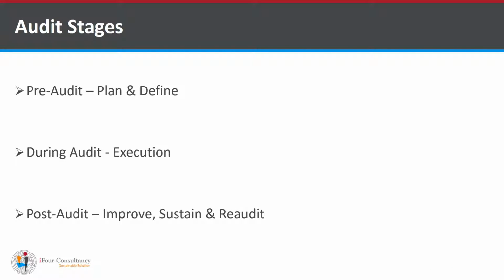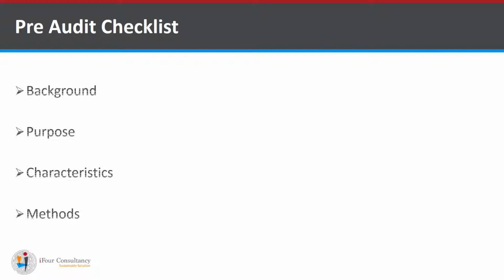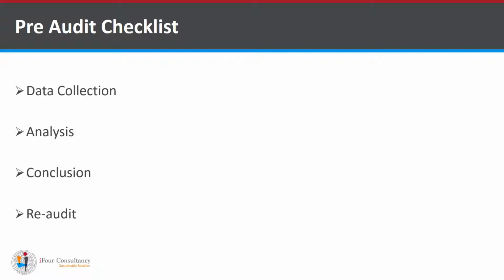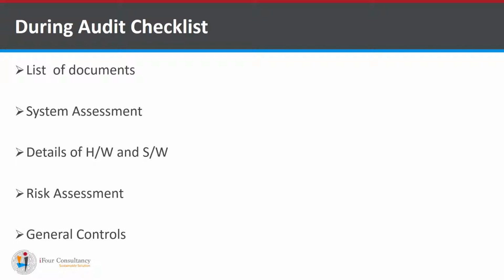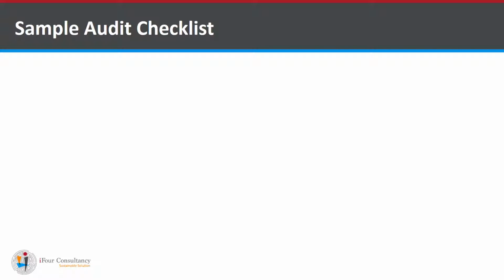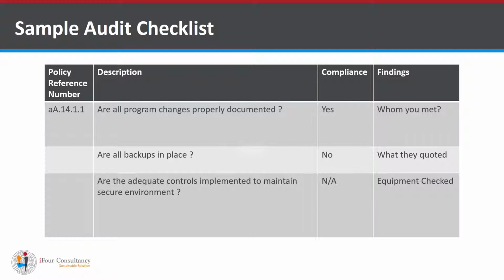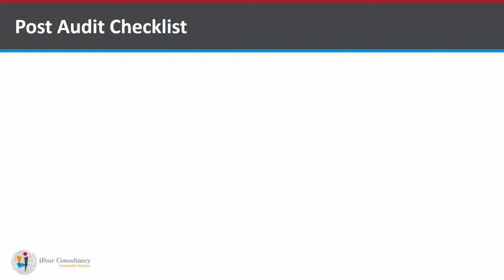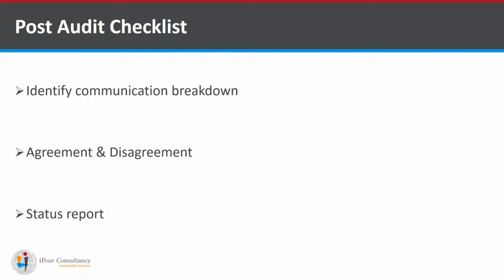36 IS Audit Checklist Part 1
This video focuses on contents of IS Audit checklist and how to prepare such checklist.

**Custom software outsourcing companies india